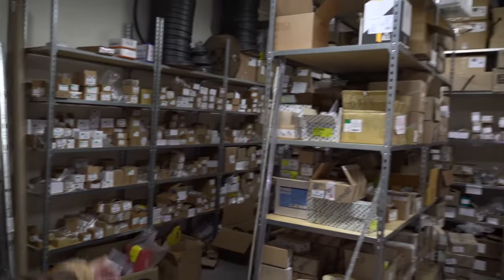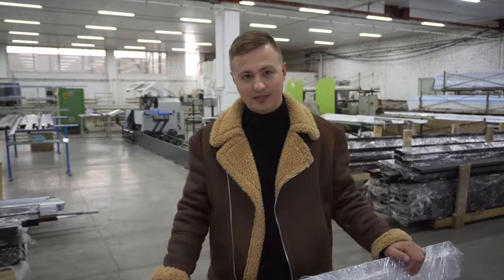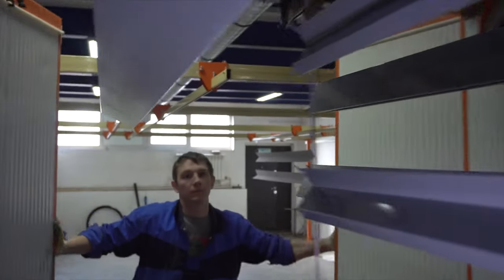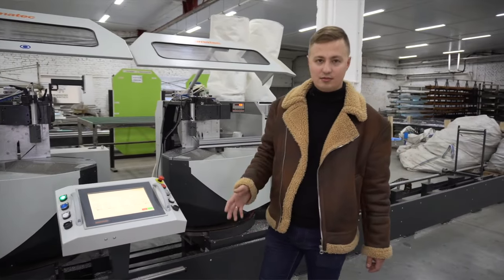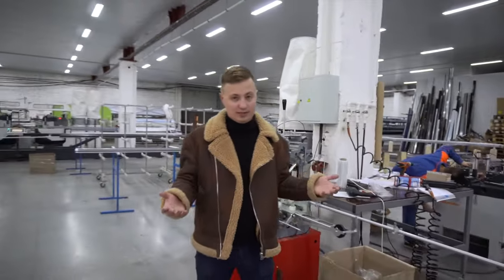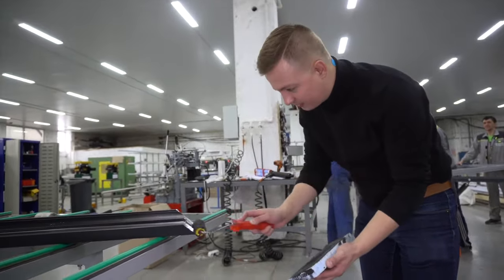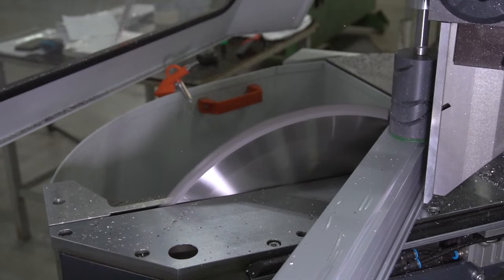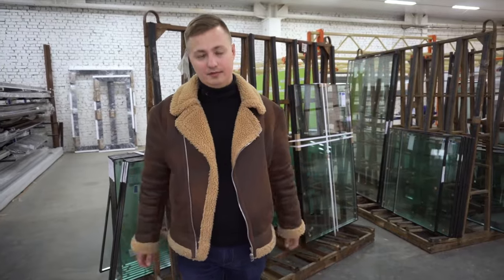How are aluminium windows made? Overview of aluminium window and door production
and get an exclusive price guaranteed to be lower than any offer on the market!

I, Artyom Volkov, am the world's №1 expert on aluminum structures! I’ve been engaged in glazing since 2011. During this time, I have implemented more than 500 projects around the world

🔧We supply windows directly from European manufacturers such as Schuco, Reynaers, Aluprof, Alumil, Alutech, Framex and also carry out their installation. We work with both private clients and developers on large projects. Working with us, you save your money, but at the same time you can be sure of the high quality of services. Our team of professionals is always ready to help you achieve your goals!

🌍The geography of our projects: USA and Canada, Europe, Asia — we implement projects anywhere in the world!

🏗️Artyom Volkov – Turnkey aluminum glazing. and get a free consultation!

Hi everyone, by popular demand in this video I will tell you about our production of aluminium windows and doors by Alumburg company

I will show the production of PVC and aluminium windows, the painting of the aluminium profile and the manufacturing process.

0:00 Introduction.
0:19 About Alumburg
1:29 Overview of PVC windows production
1:53 Overview of aluminium window production
4:16 Aluminium profile painting line
4:55 Aluminium profile manufacturing process
9:27 Conclusion